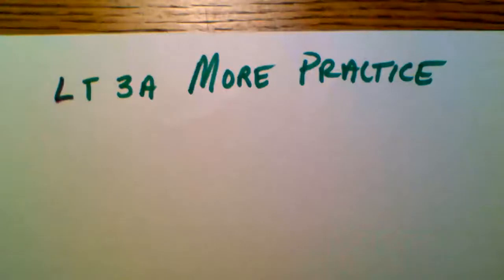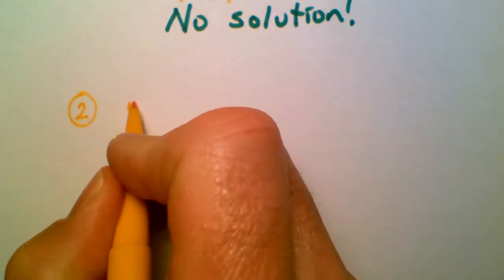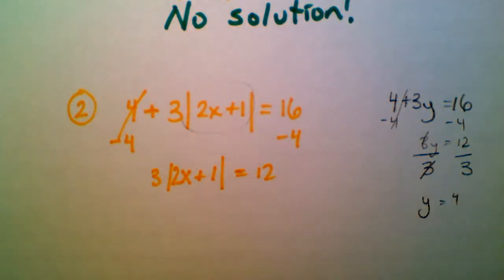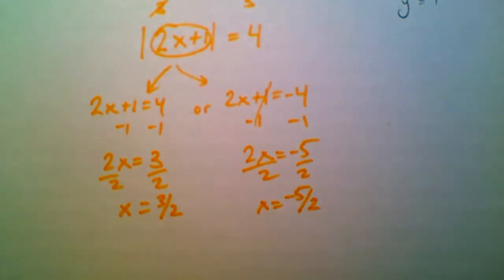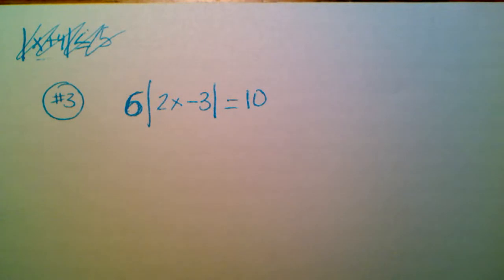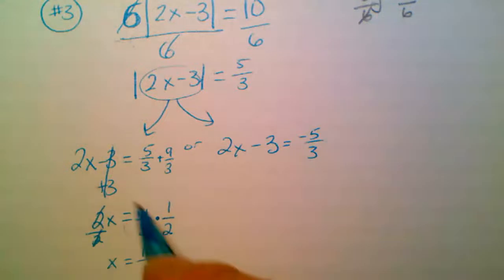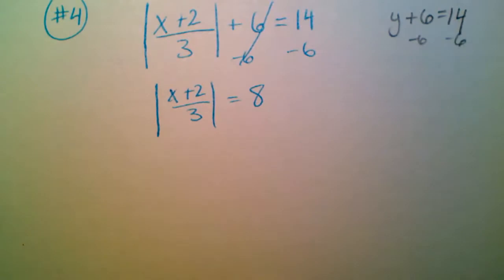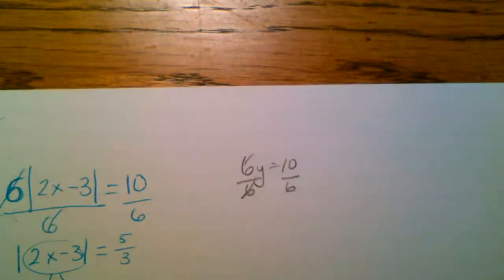More Practice Solving Absolute Value Equations